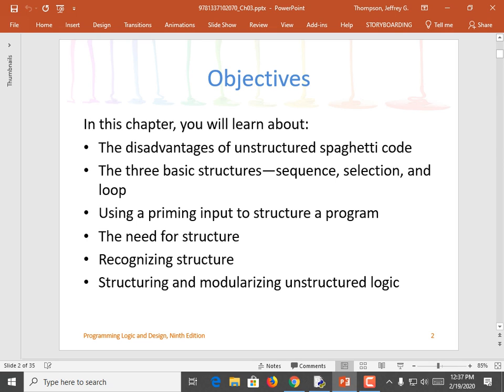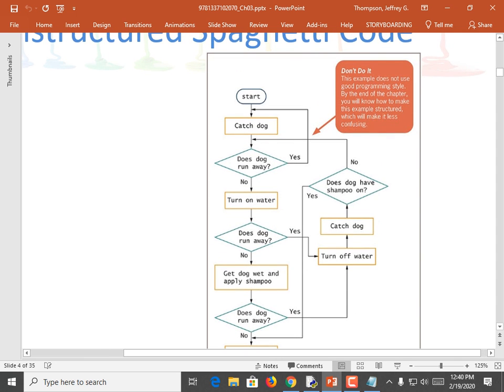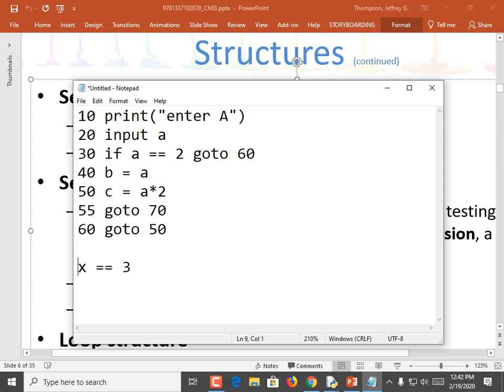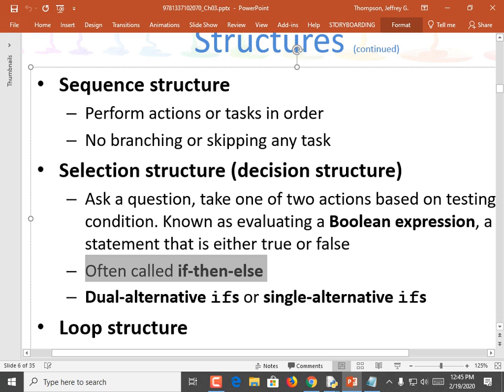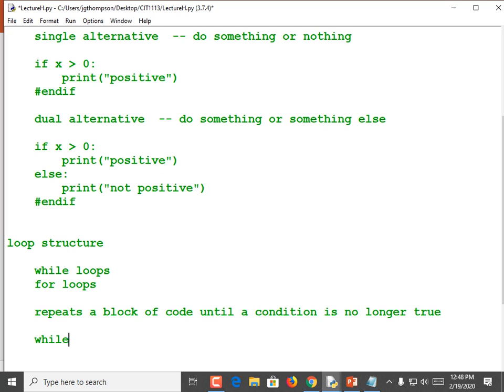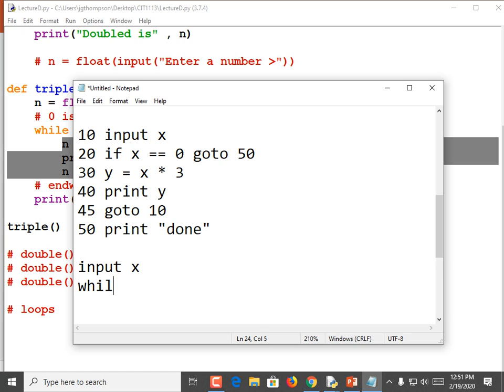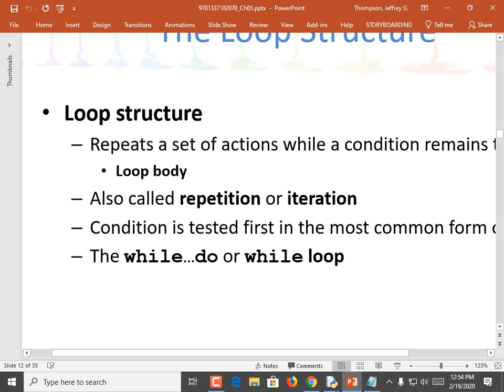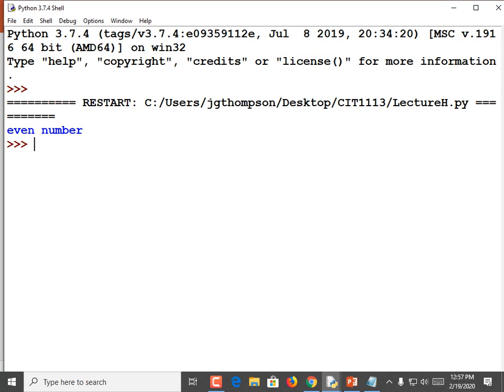CIT1113#2062 Lecture H Chapter 3 Flowcharts Rec 02 19 20